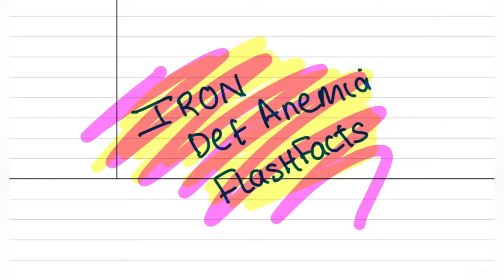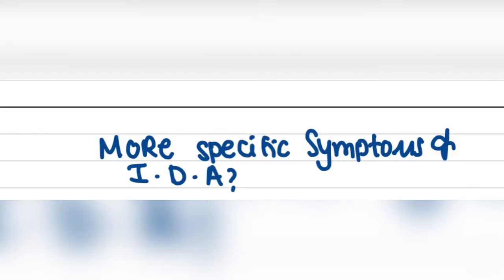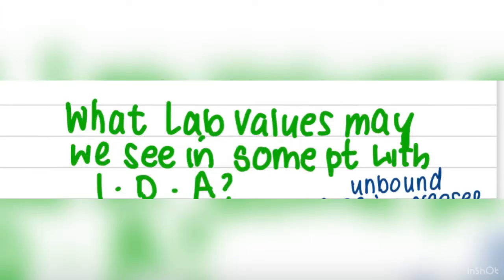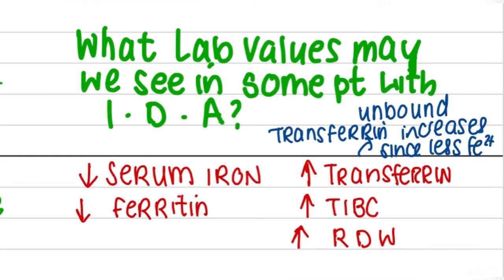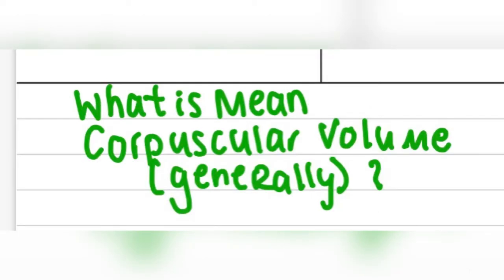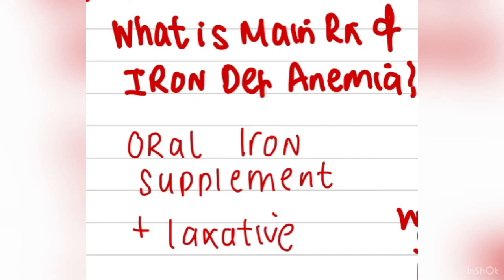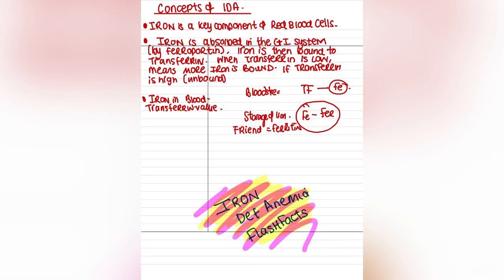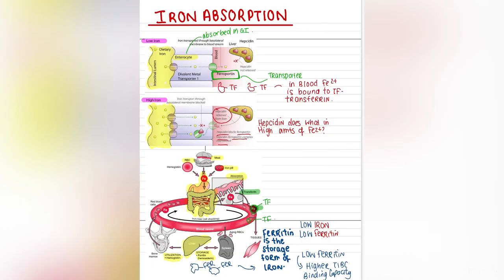Iron Deficiency Anemia flash fact for medical students